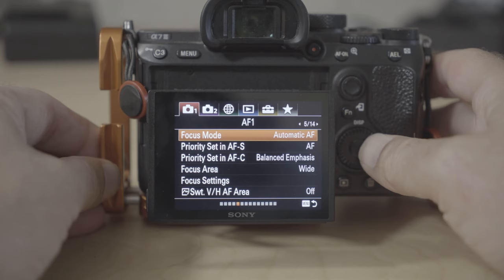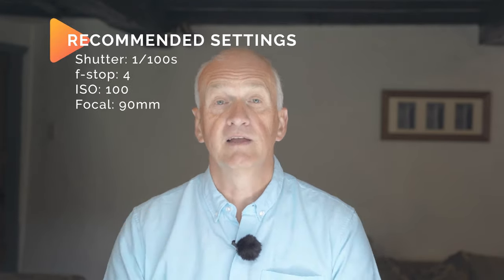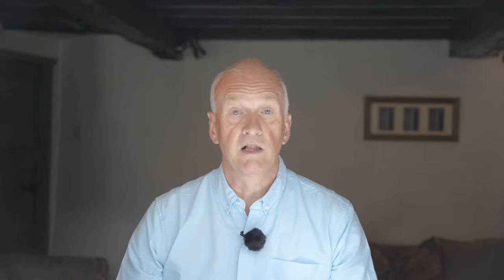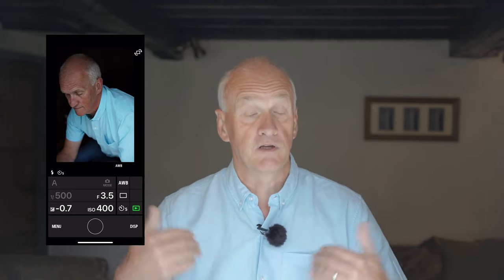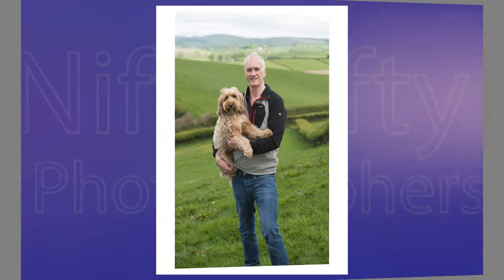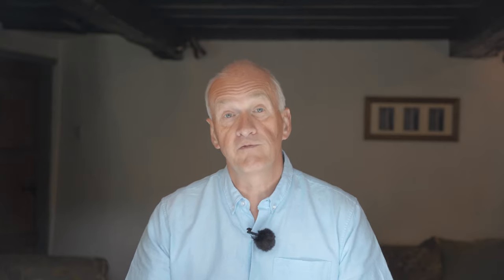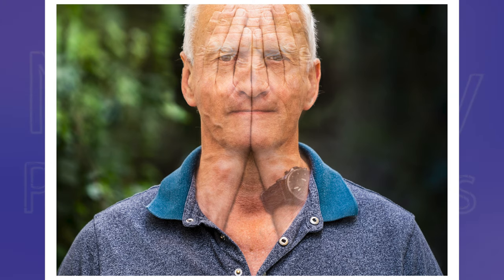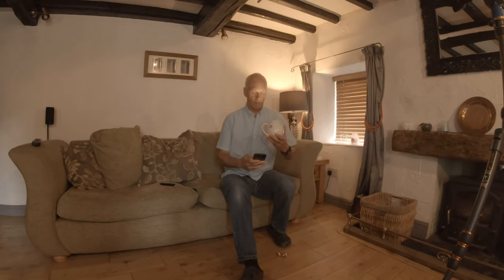How to take a Selfie like a Pro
This is a creative photography tutorial which will show you how to take a selfie or self portrait that looks like it was taken by a professional photographer. You won't need any special equipment of post processing, just using your dslr or mirrorless camera and natural light you can create stunning self portrait photos. I will show you what camera settings you need, how to pose and get that professional looking shot.  I also give you three creative ideas you can try at home to create some eye catching images that will boost your Instagram success.

If you want to get more out of your camera or need to know how to get to the settings I mention in this video check out this playlist